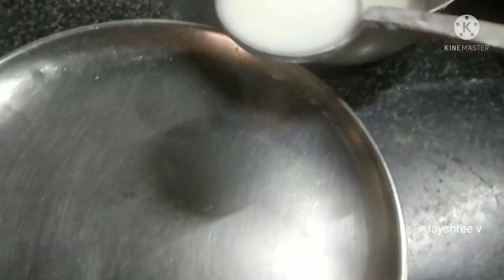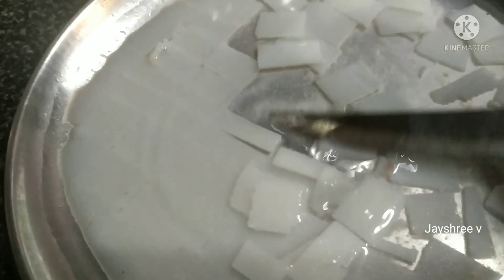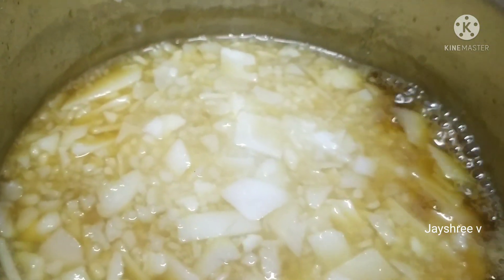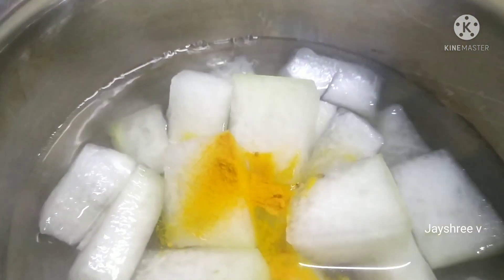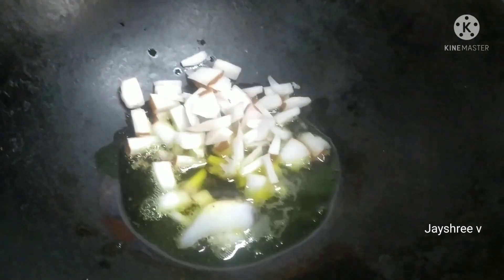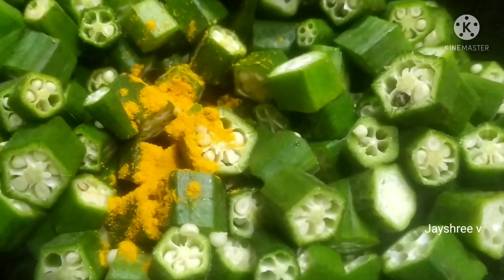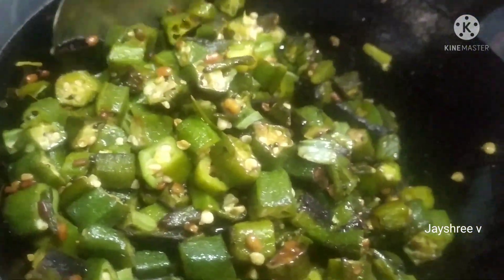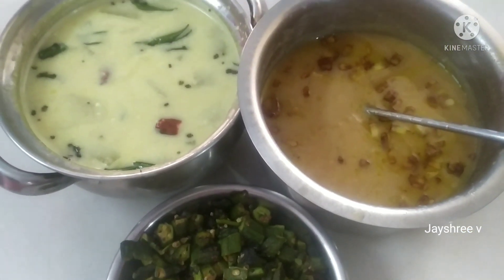Onam Sadaya Special Ada Pradhaman (With Homemade Ada) Pulisery(Mor Kootaan)Mezhukkupiraty